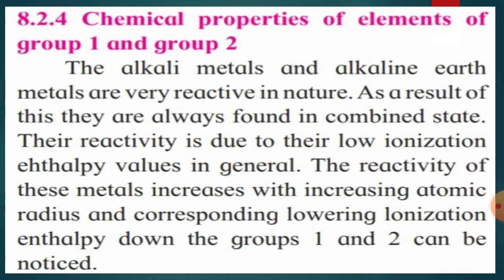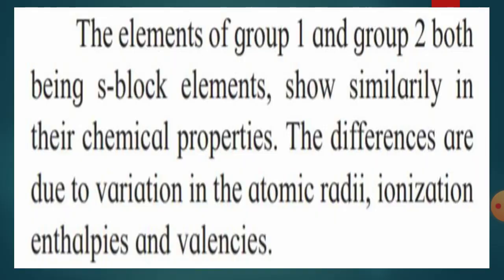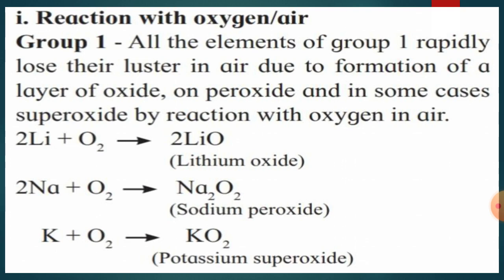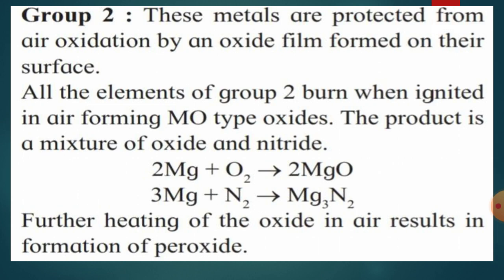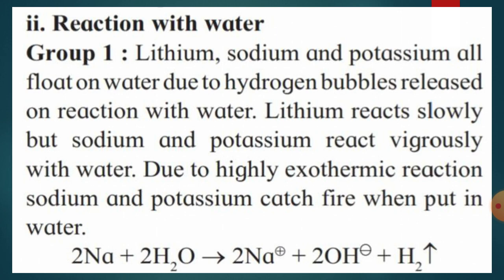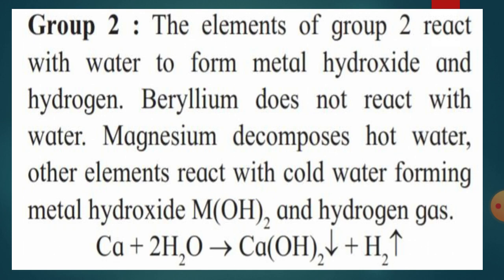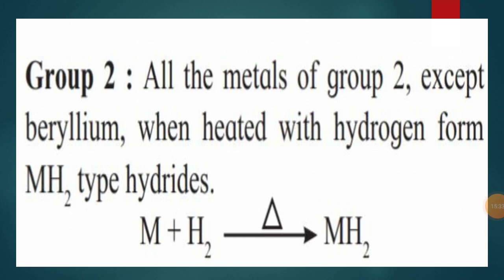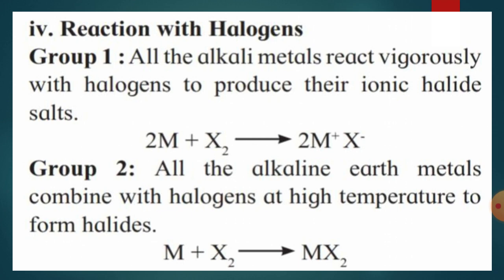ELEMENTS OF GROUP 1 & 2